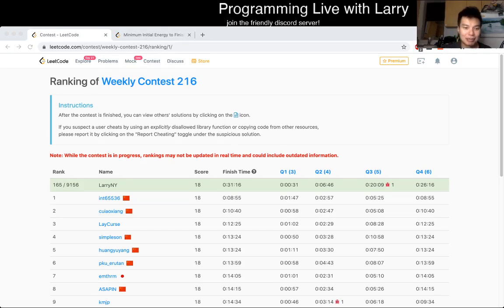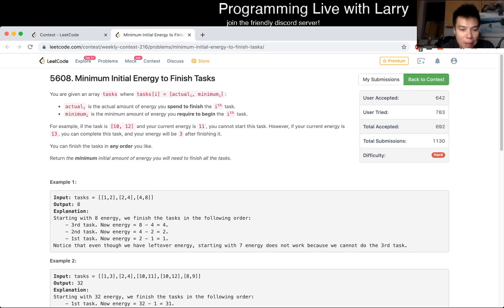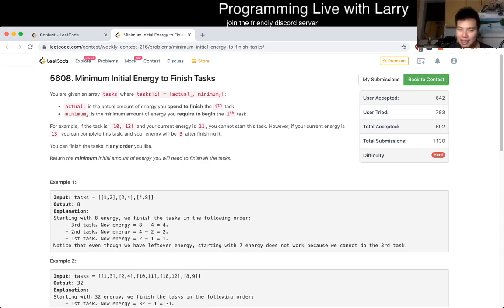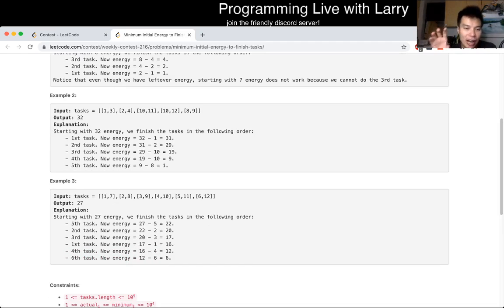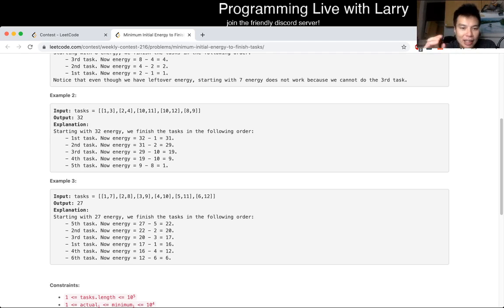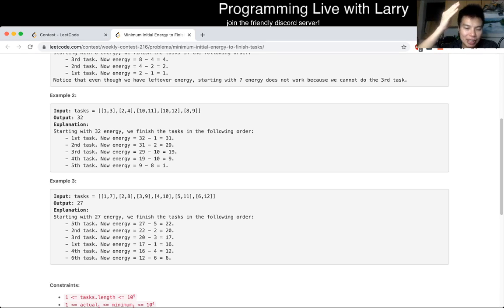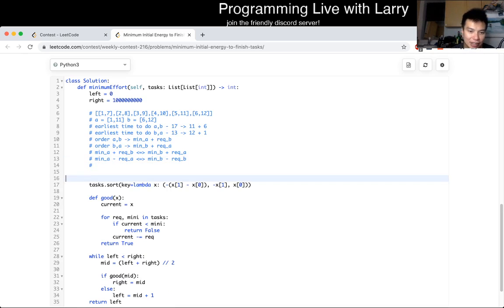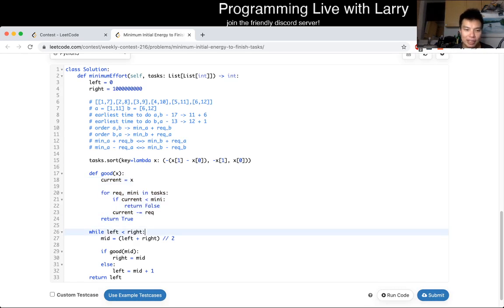1665. Minimum Initial Energy to Finish Tasks (Leetcode Hard)